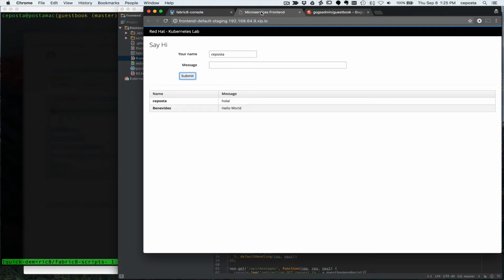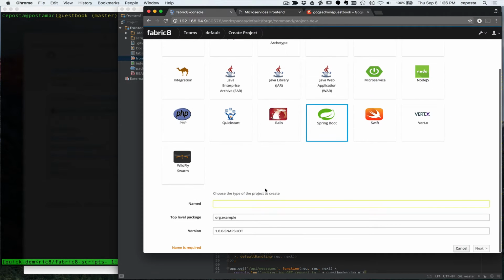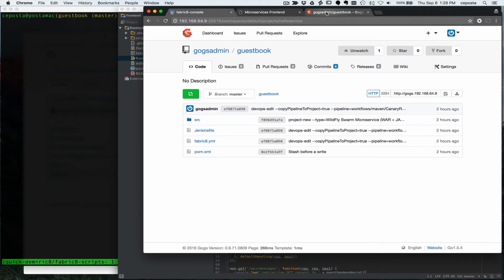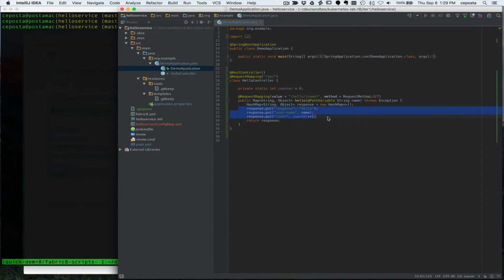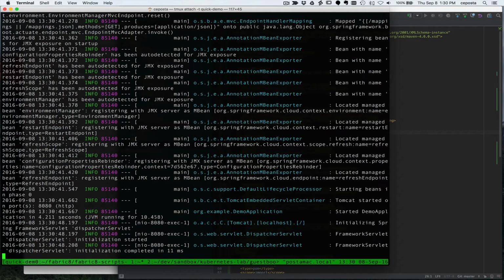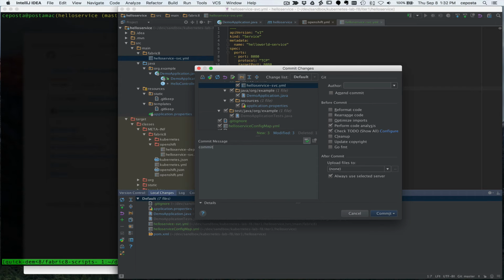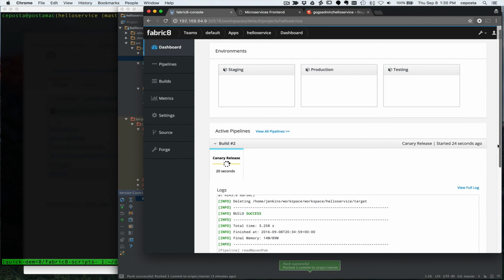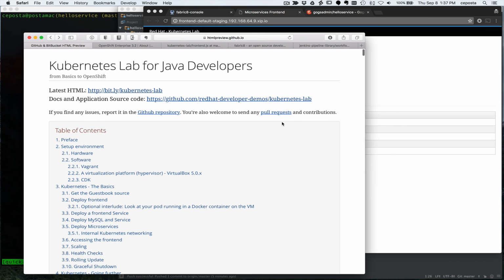Spring Boot Microservice with Kubernetes and Fabric8 (3/3)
Building out the kubernetes hands on lab from scratch with the Spring Boot hello service app